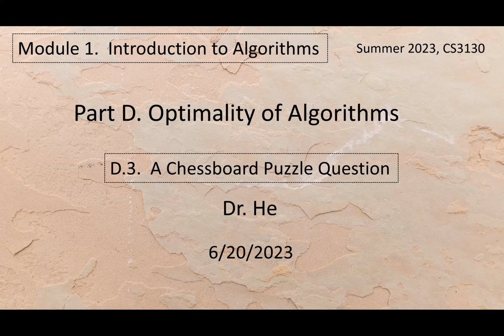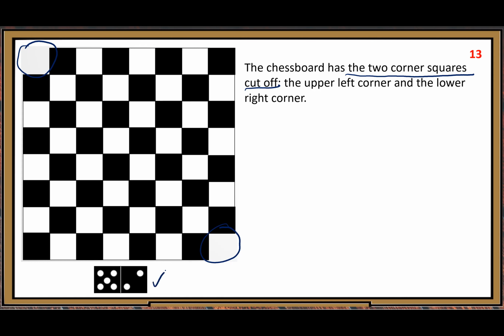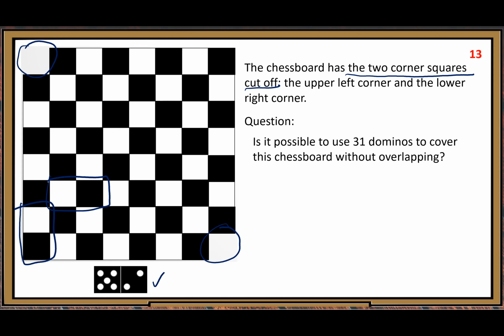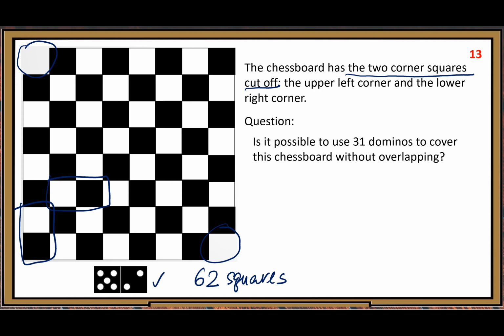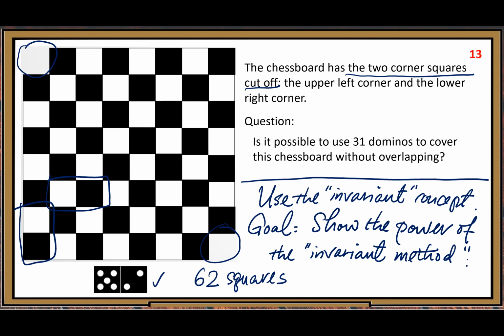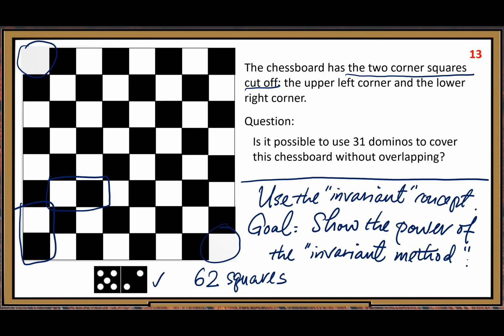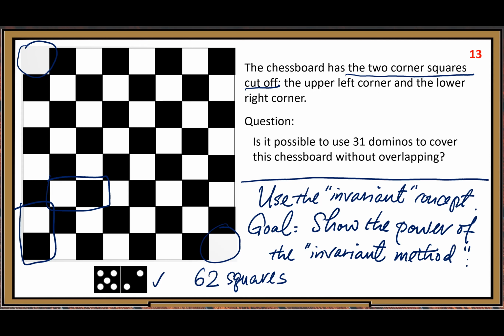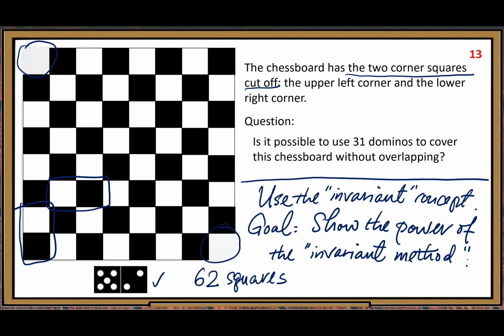CS3130SS23Module1CDVideoTopic5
This video is for teaching at UMSL: CS3130, Summer 2023, Module 1 Part CD Topic 5: A Chessboard Puzzle Question